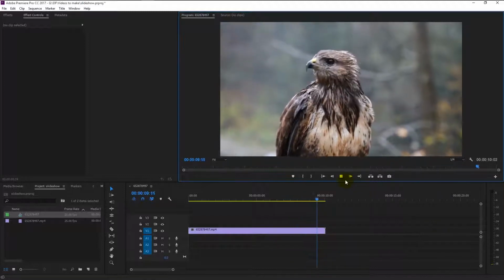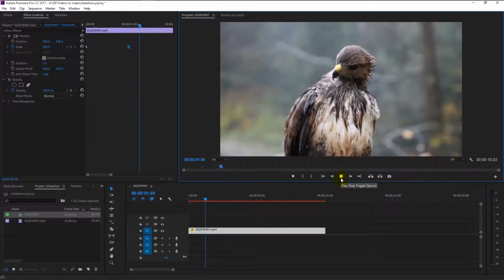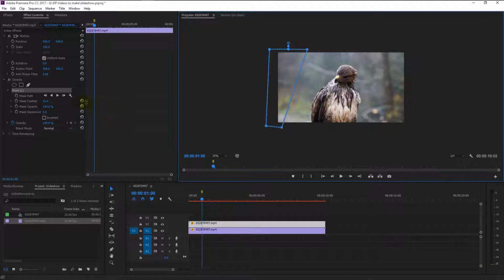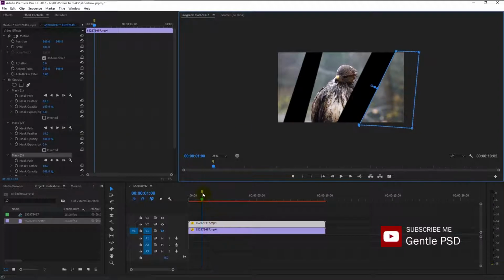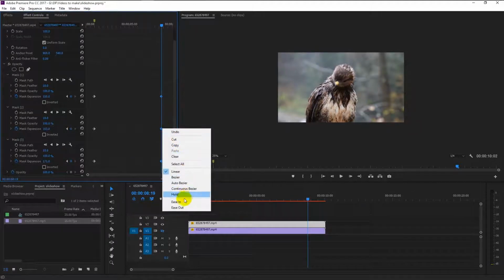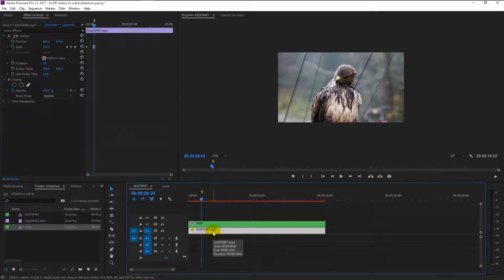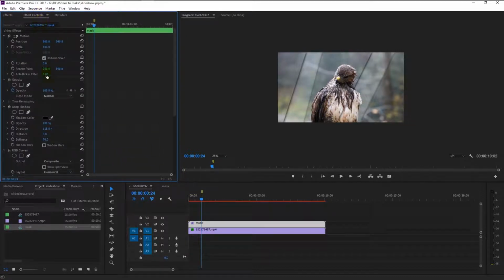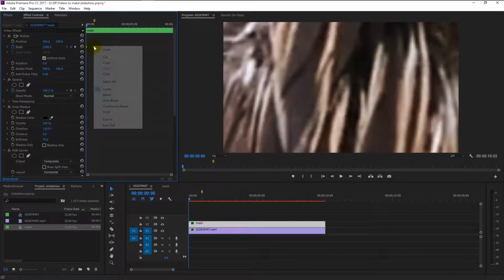Premiere Pro Tutorial : Create Smooth Elegant Slideshow | Fast and Easy 2018*